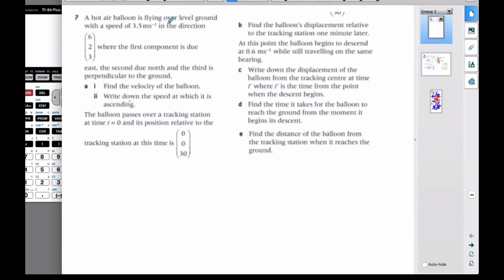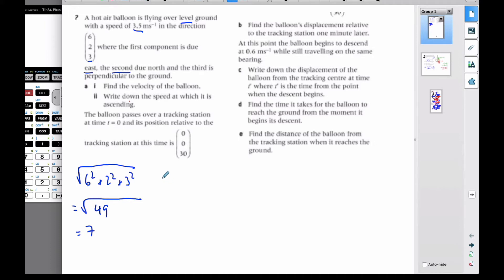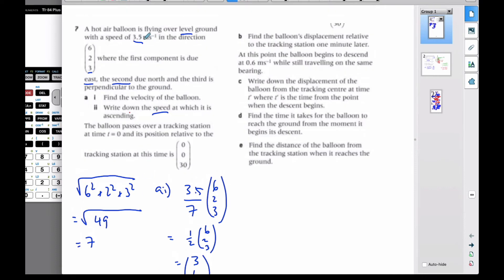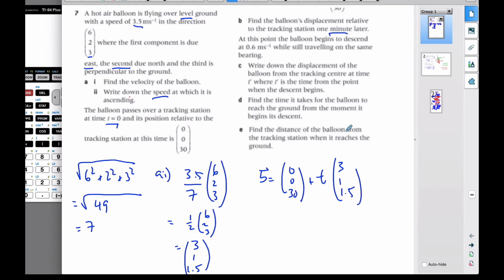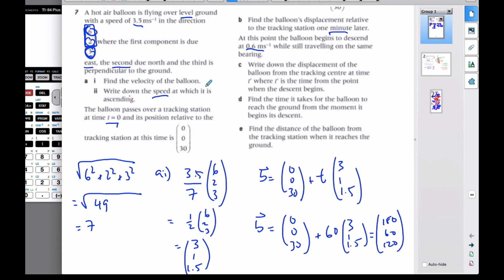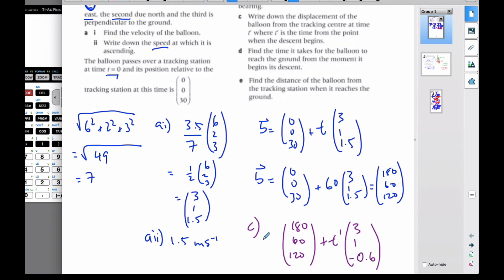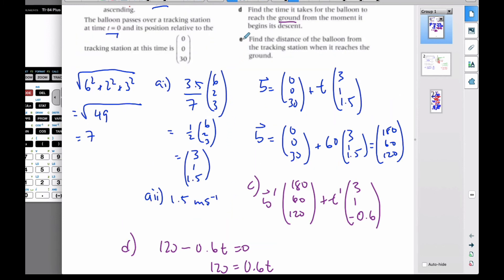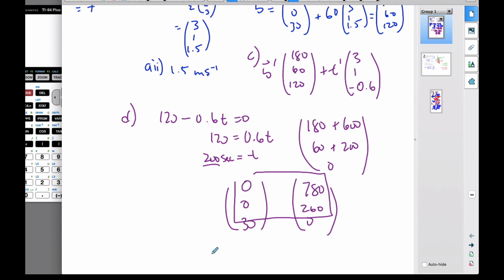IB MAI HL - Vector Application - Oxf Chap 3O-7